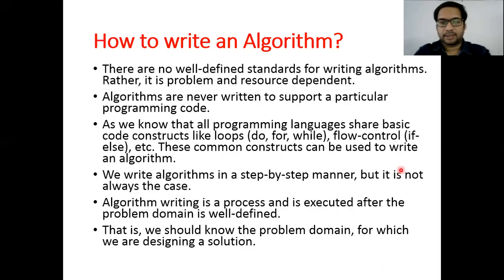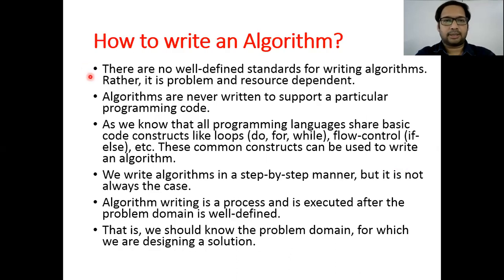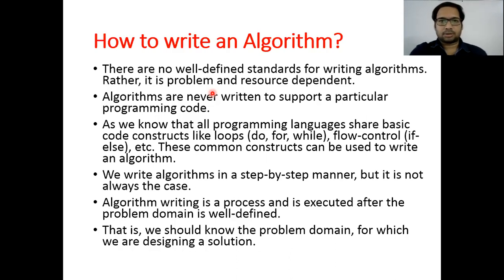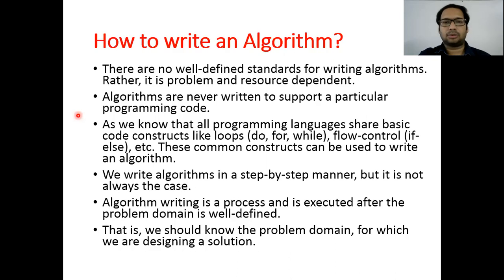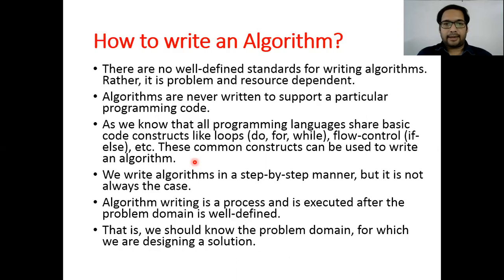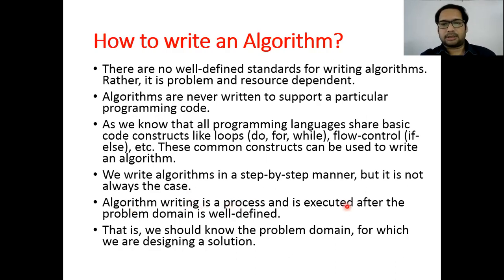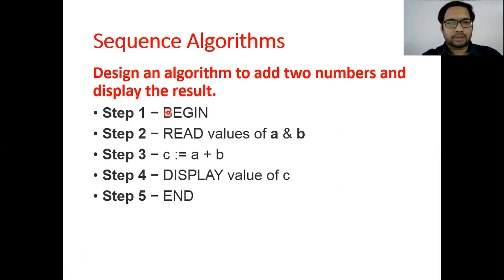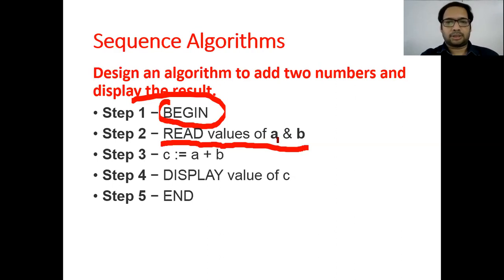02 Introduction to Algorithms - Sequential, Decision Based, Iterative | DSA Video Tutorials Series